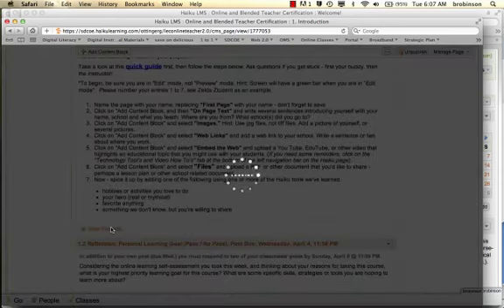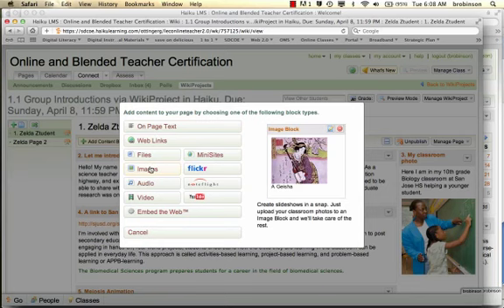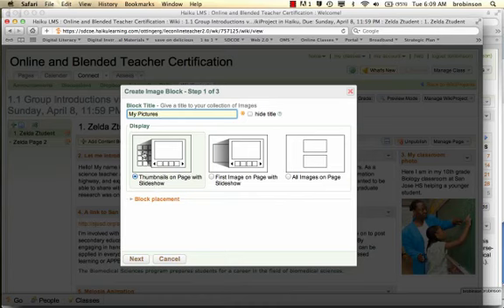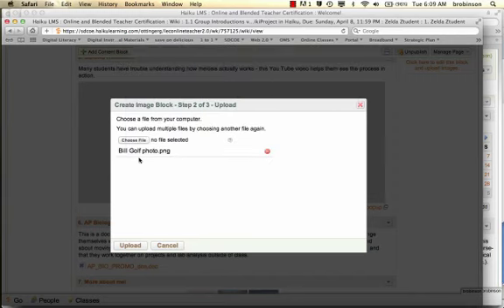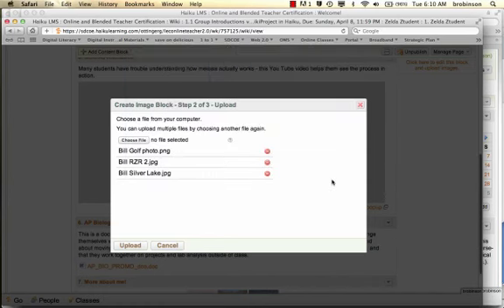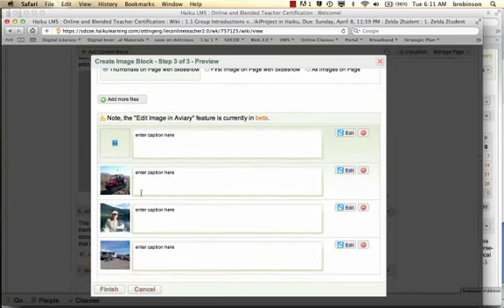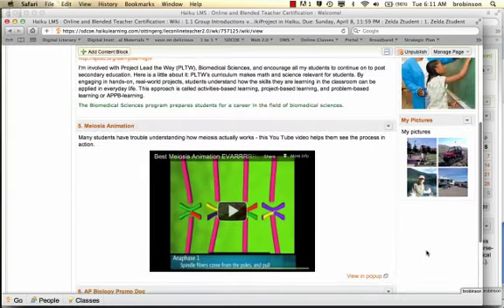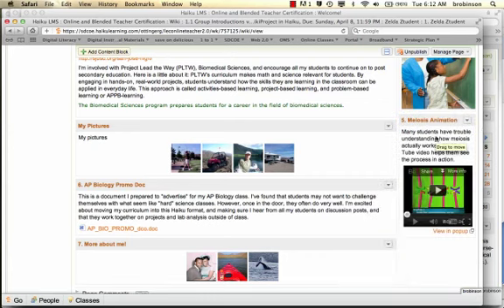Uploading Images in Haiku